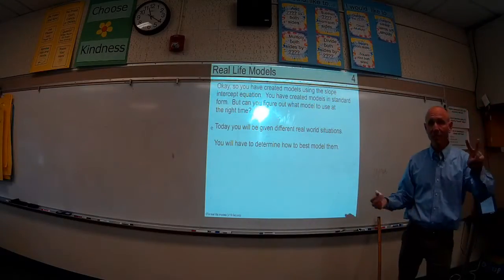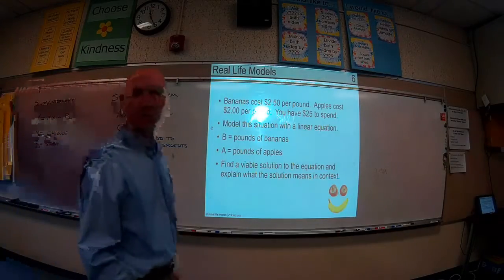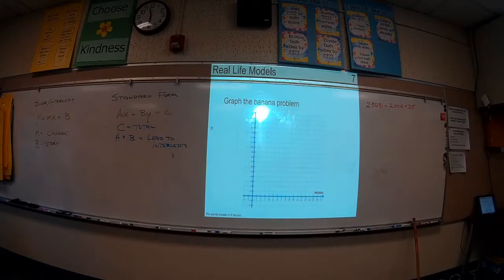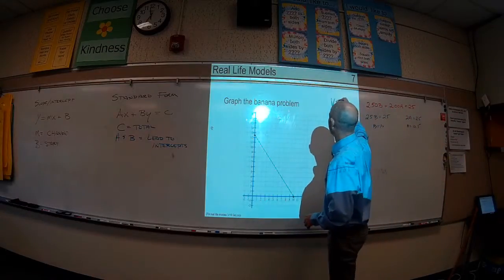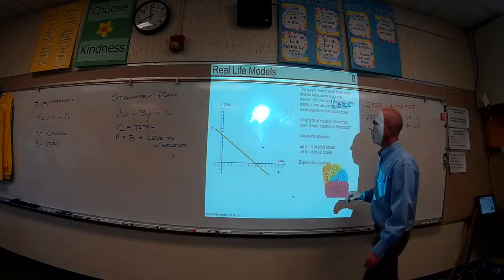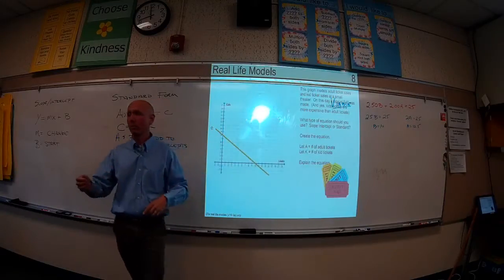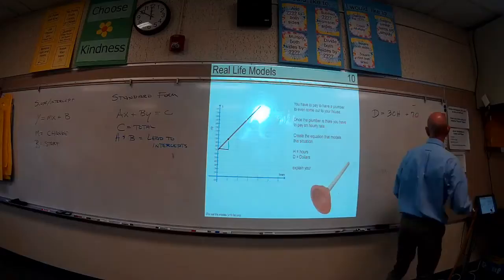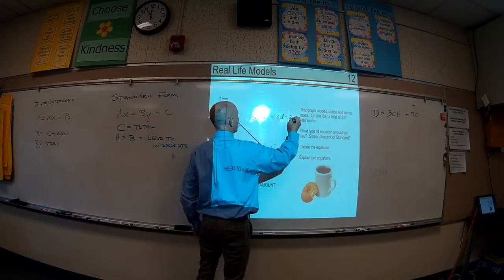Mr Barre Live Stream